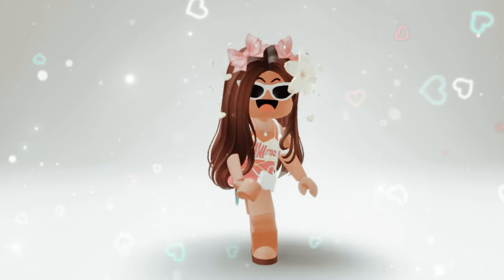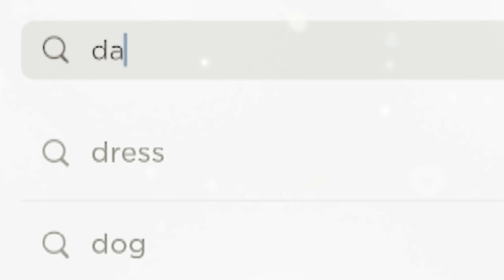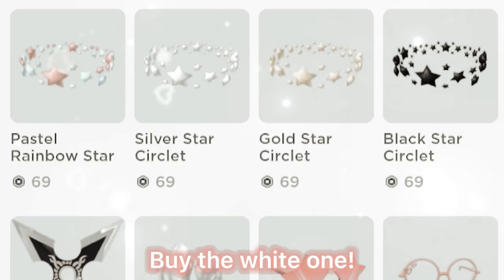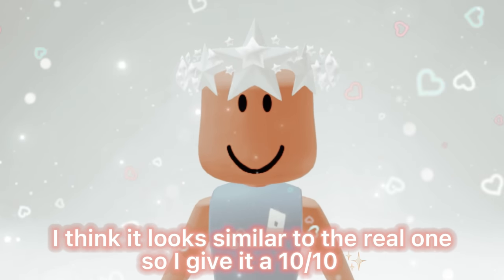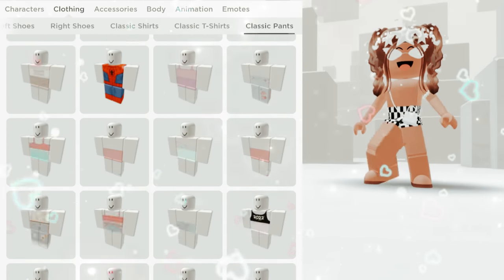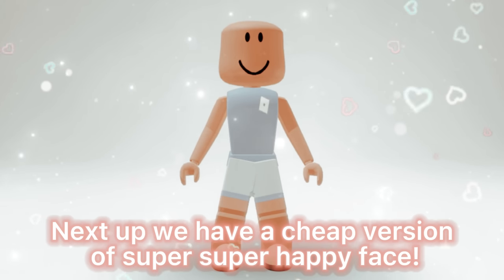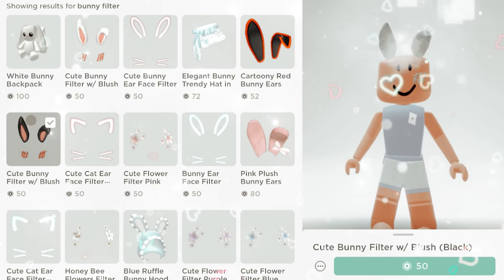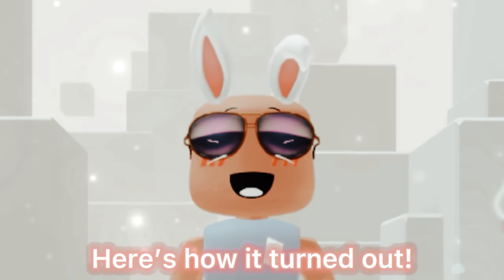Cheap Roblox Limiteds- 😏😳🤑